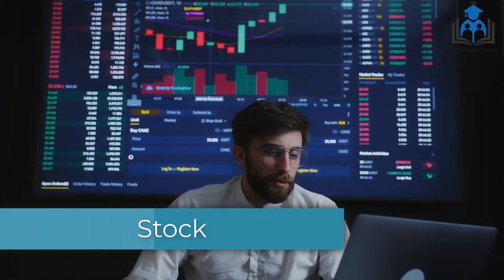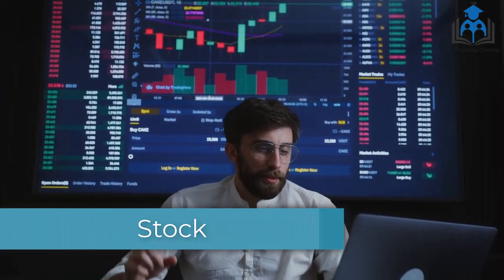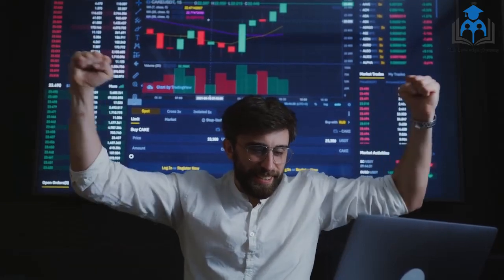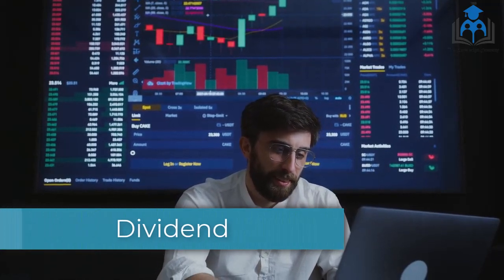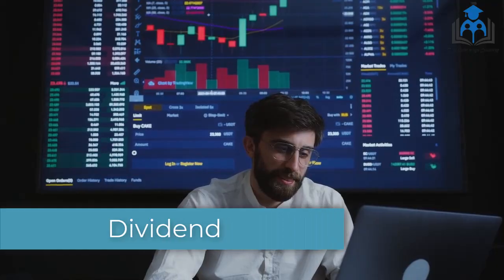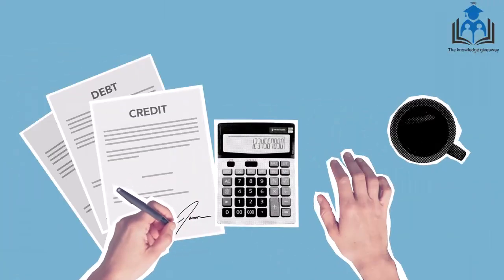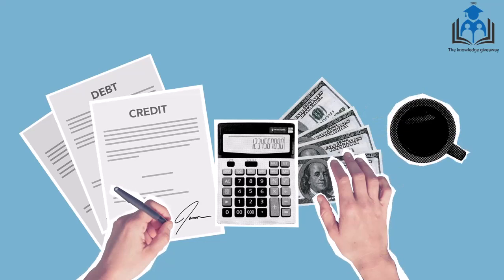Mastering the Business Jargon: Essential Terms to Understand Shark Tank | Revenue, Profit, IPO | TKG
Mastering Business Jargon: 21 Terms Explained Simply - Revenue, Profit, IPO, Stocks, and More!

In this video, we'll be explaining 21 key business terms that you need to know to better understand the world of business. From revenue and profit to IPOs, stocks, and marketing, we'll cover all the basics in a way that's easy to understand, even for beginners. Whether you're an aspiring entrepreneur, a business student, or simply curious about the world of business, this video is for you. So sit back, relax, and join us as we break down the jargon and demystify the world of business!

Our channel is about  all types of  knowledge . We cover lots of cool stuff such as Govt Jobs, Various Exam details and career Guidance and many mores such updates.